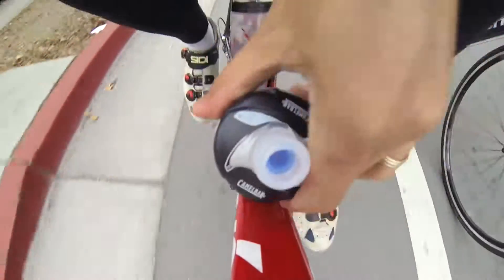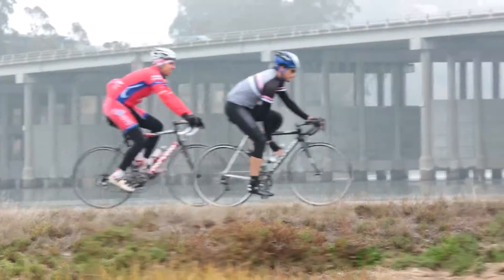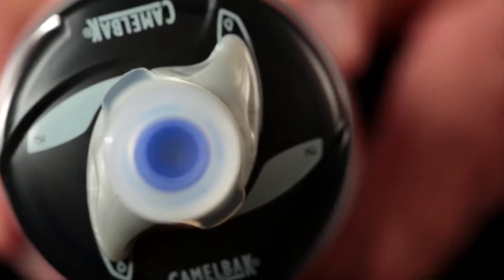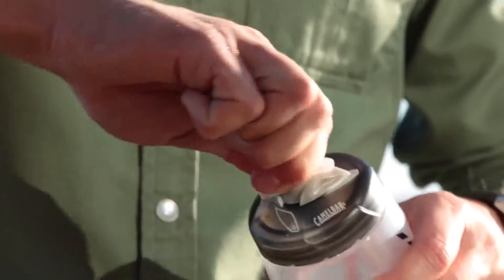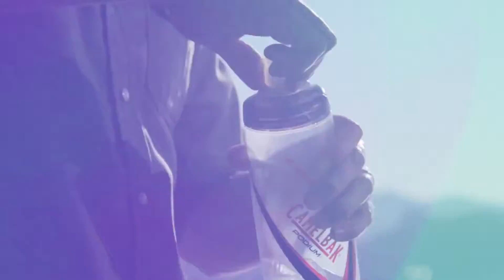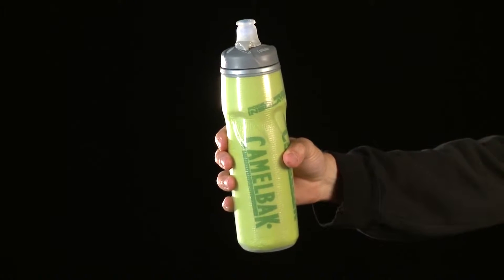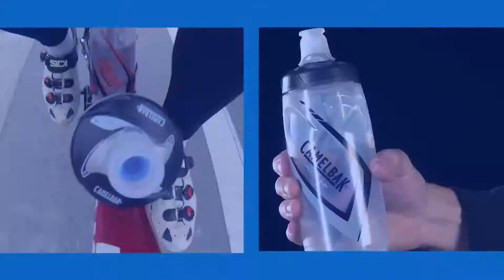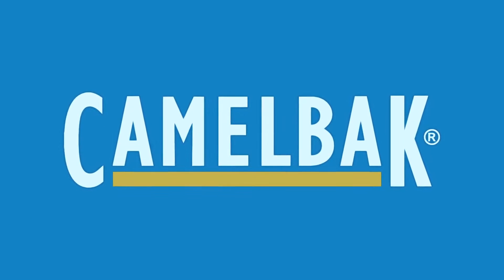Camelbak Podium Collection 2015